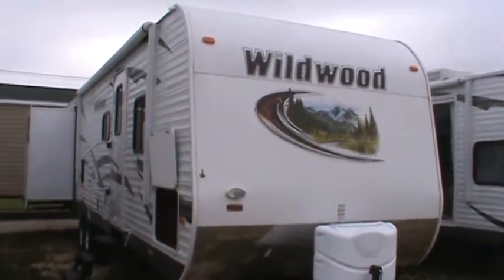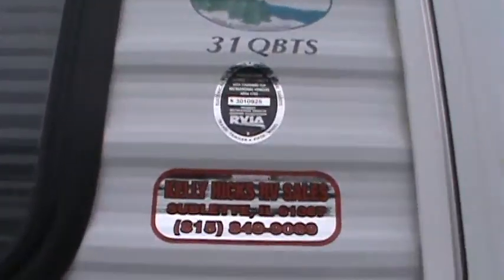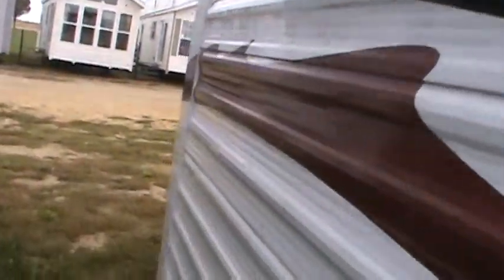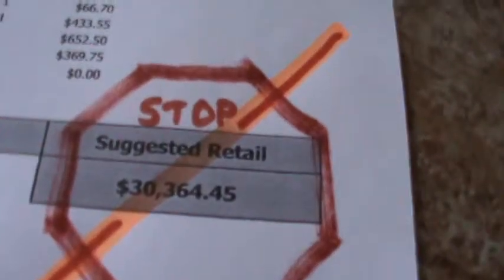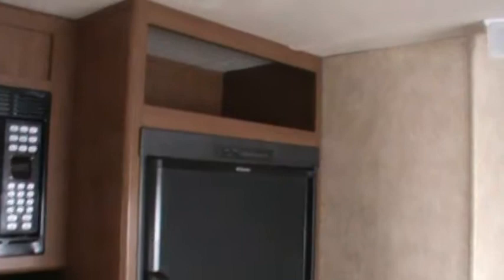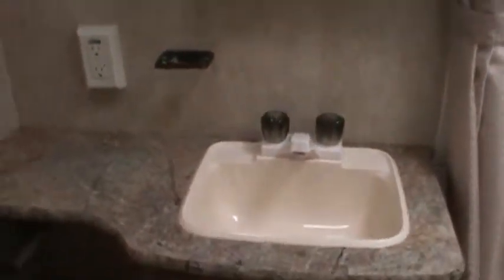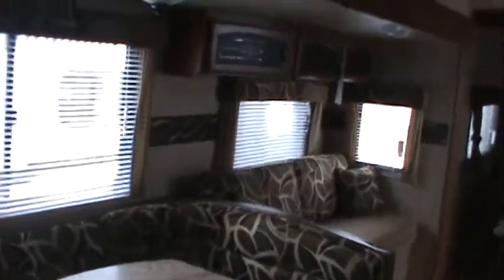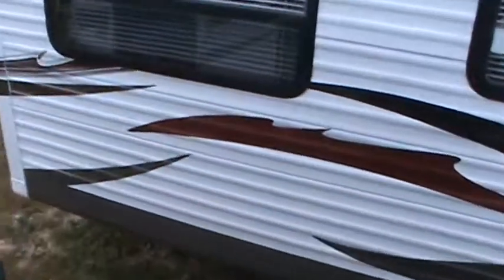2013 Wildwood 31QBTS Travel Trailer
The 2013 Wildwood 31QBTS Travel Trailer